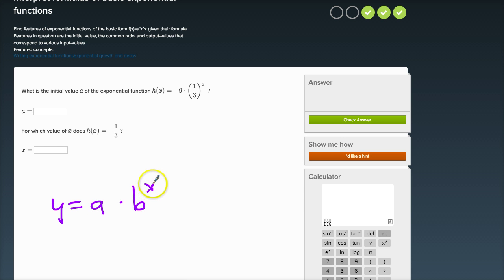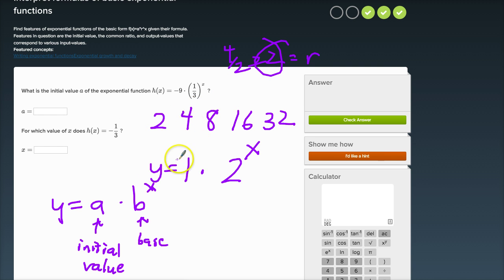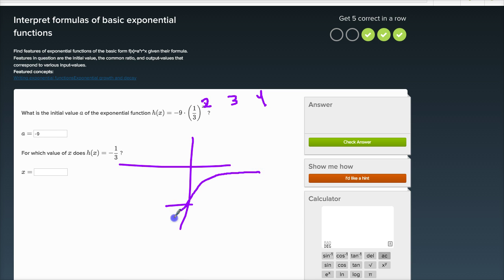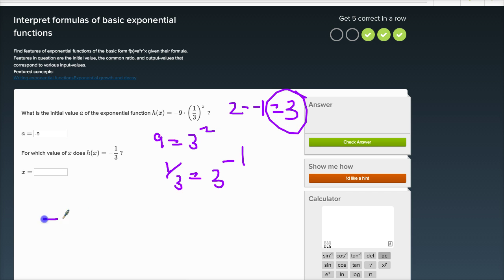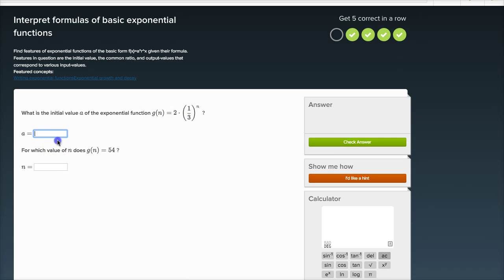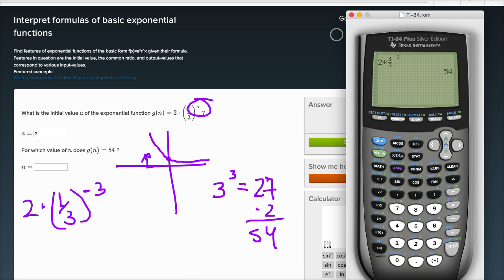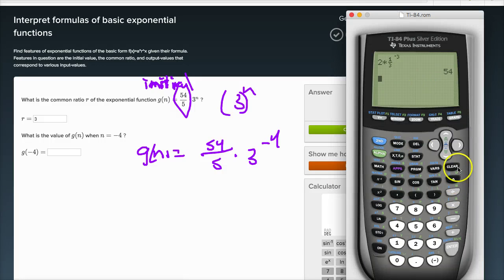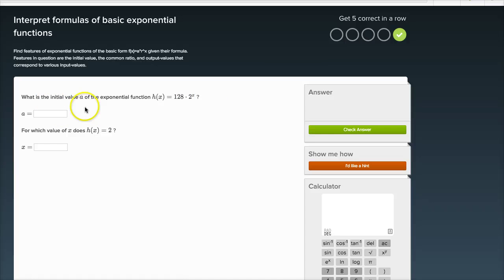Khan Interpret Formulas of Basic Exponential Functions